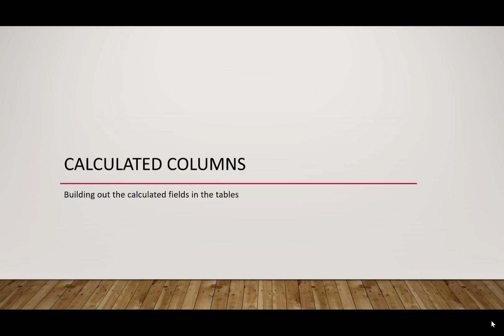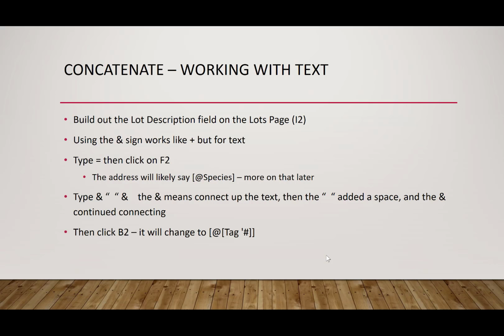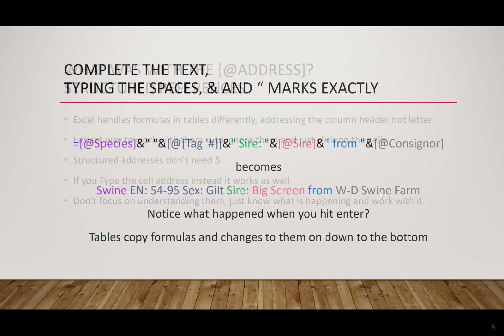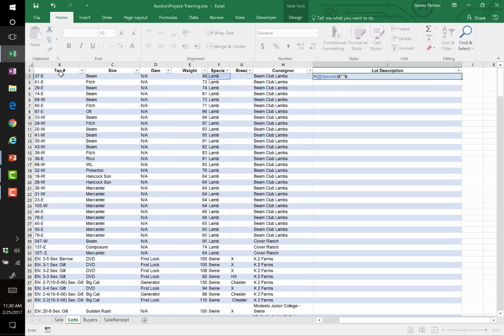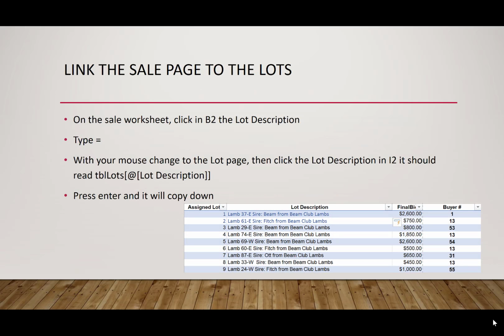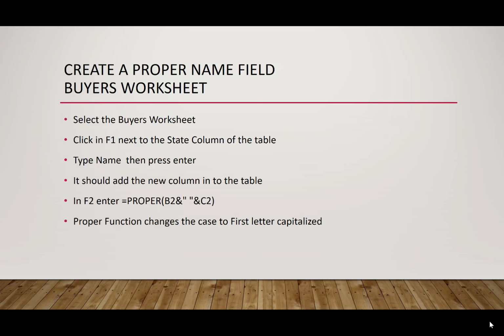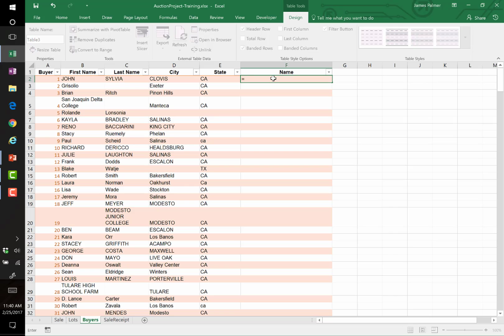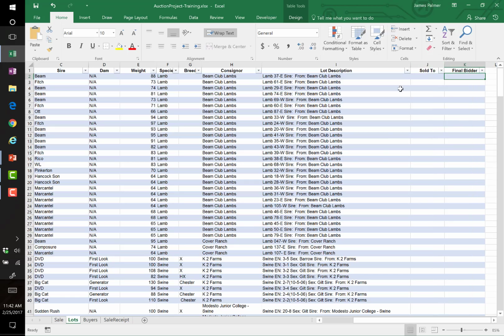Auction Sales part 2